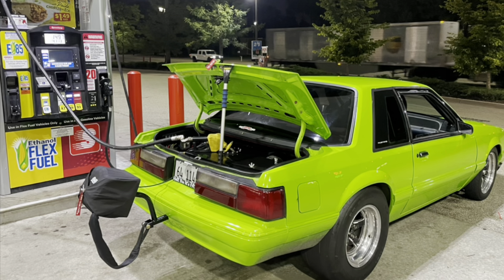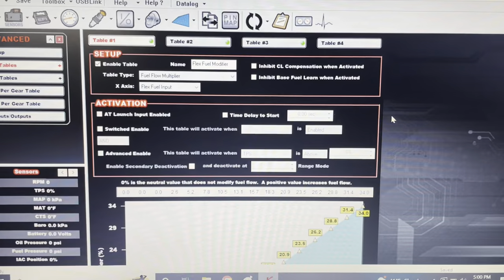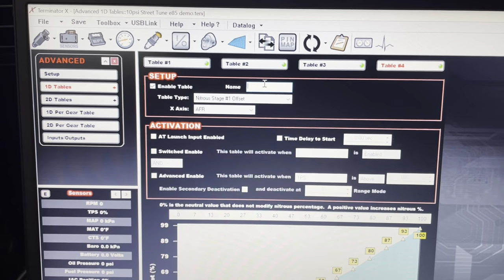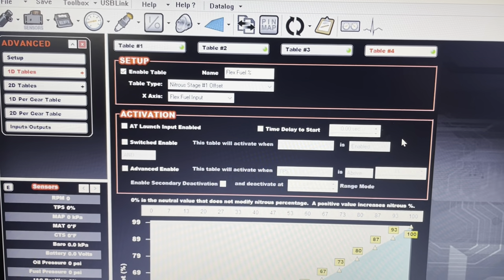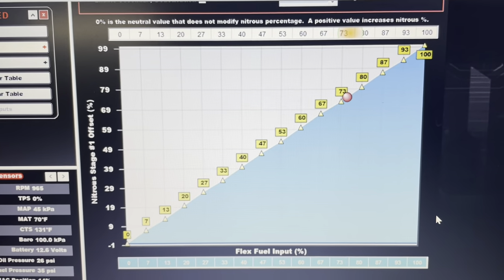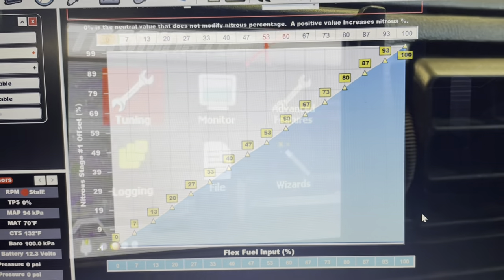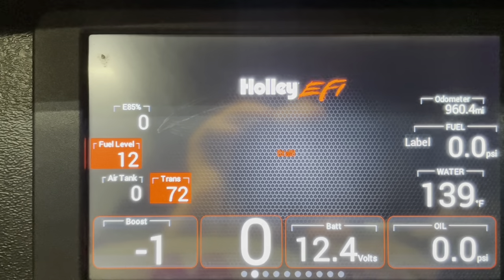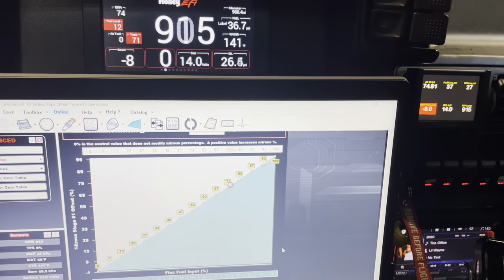How to monitor E85 Flex Fuel % on Holley via Laptop, 3.5” Dash & 7” Dash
In this video I show 3 different ways to monitor the ethanol content of your fuel on a terminator x equipped car. This can be applied to hp/dominator vehicles as well. I show how to setup using the laptop, 3.5” Holley dash and the 7” Holley dash

Parts used:

Flex Fuel Sensor: